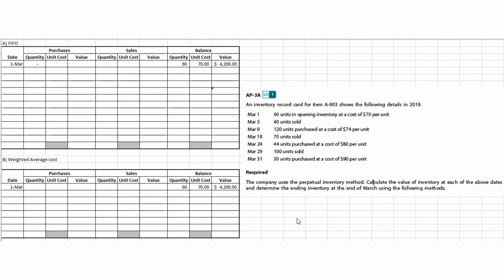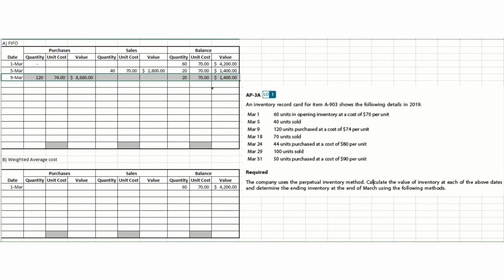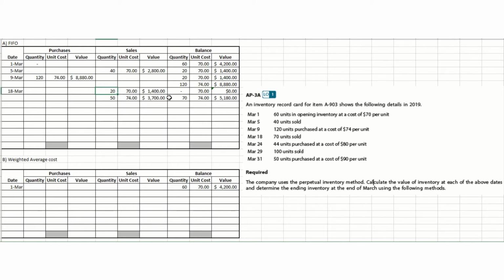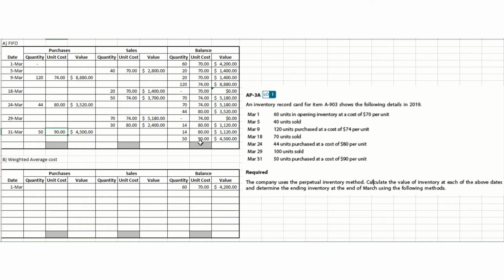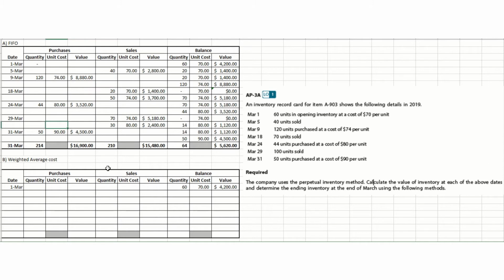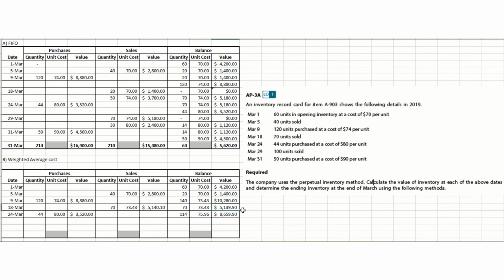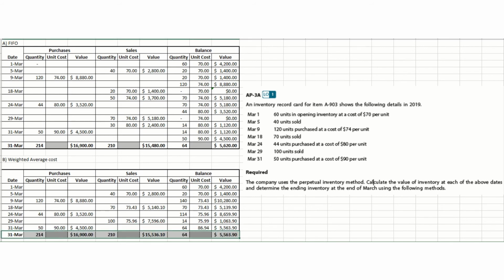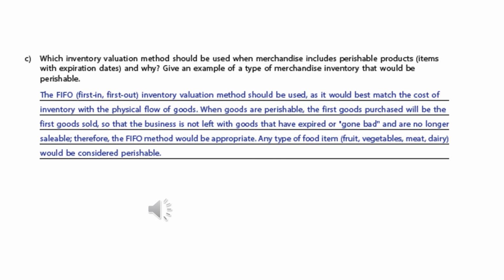Chapter 8 3A Walk Through